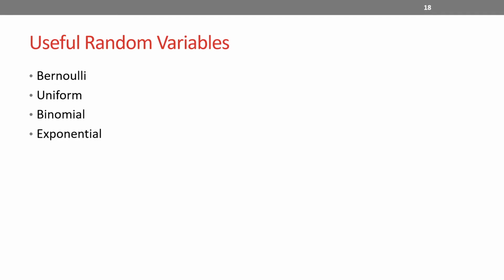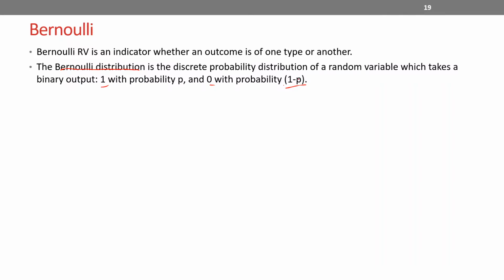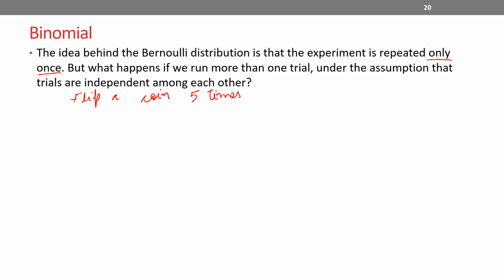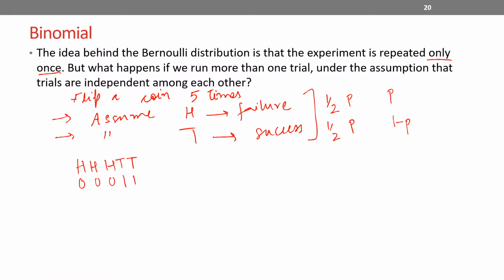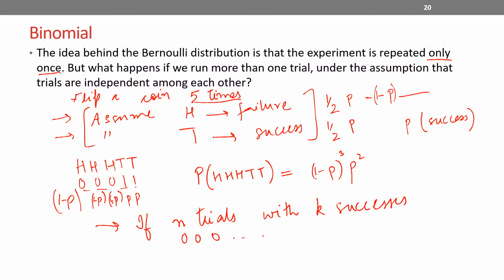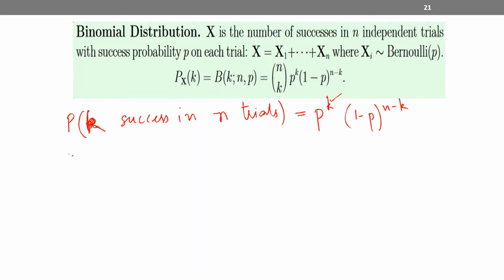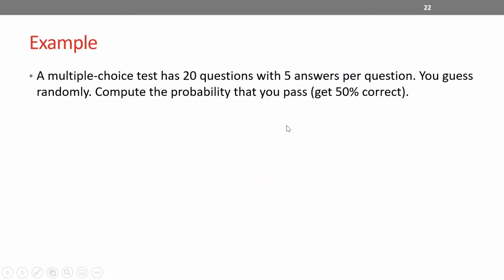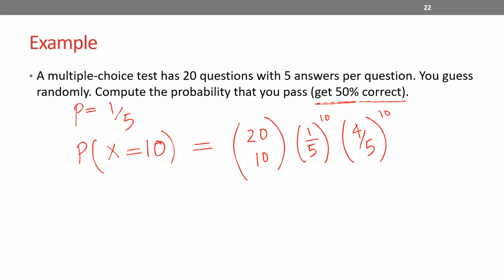Fundamentals of Computer Science (Random variables part5)